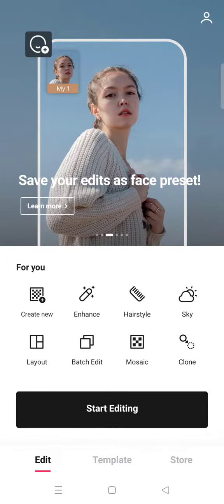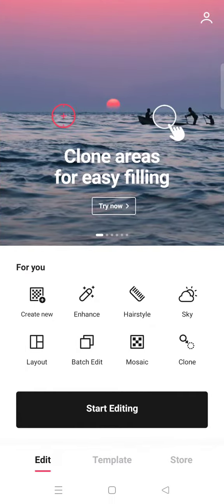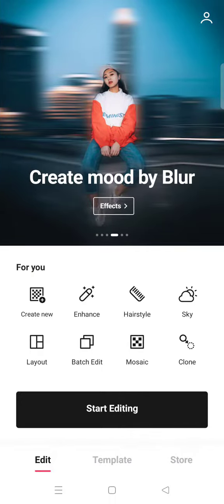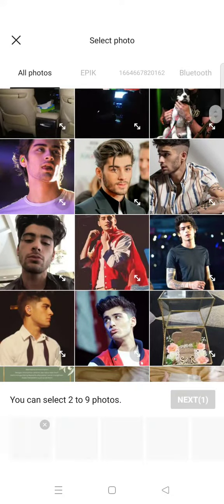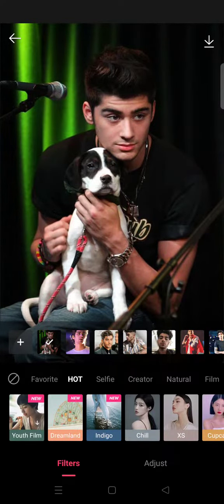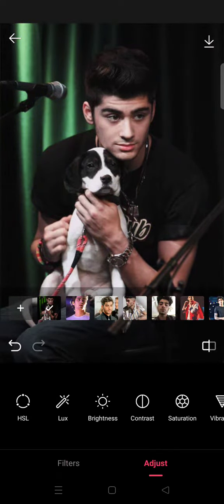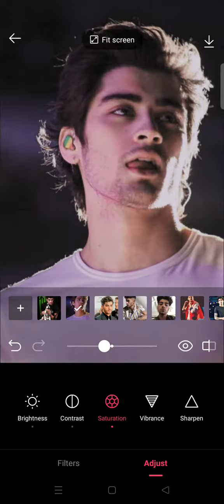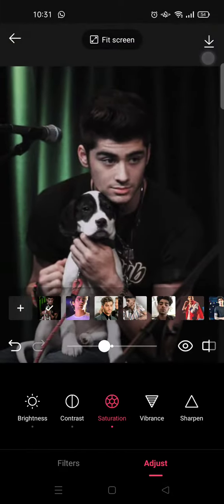How to Batch Edit on EPIK Photo Editor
Here is how to edit more than one photo at once using the Batch Edit on EPIK